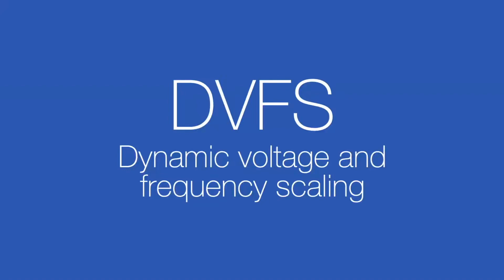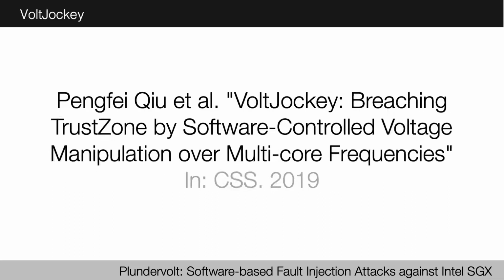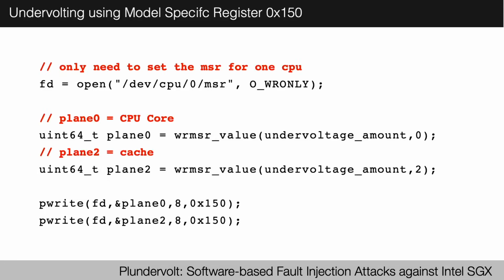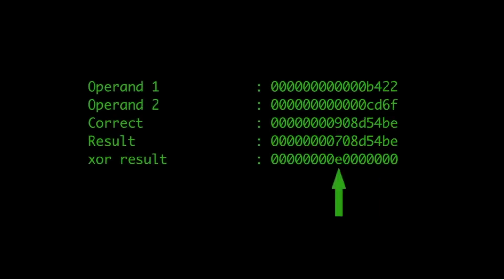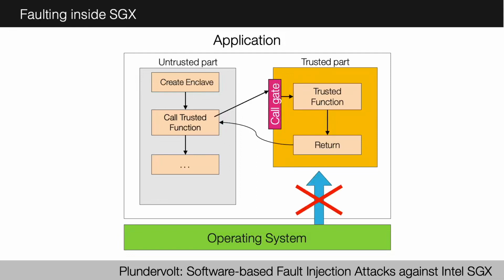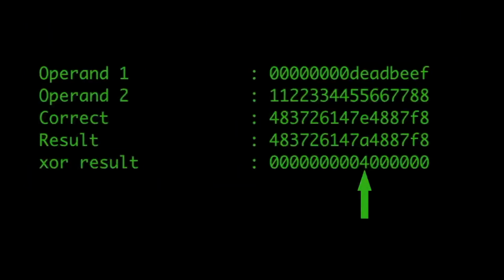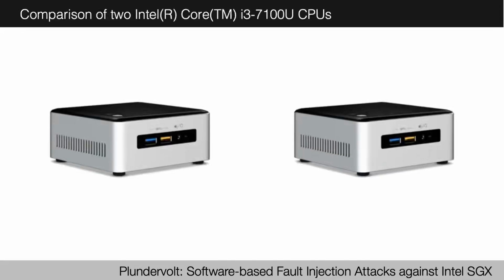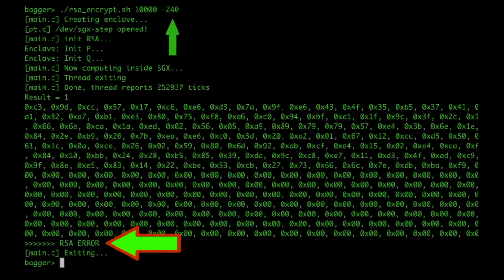Plundervolt Software Based Fault Injection Attacks against Intel SGX